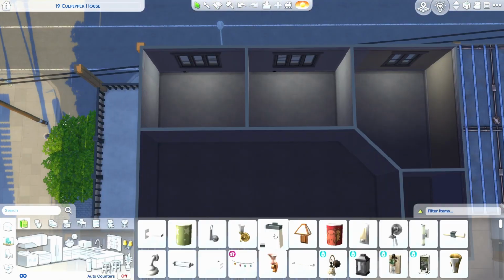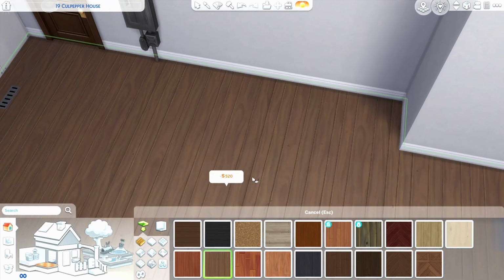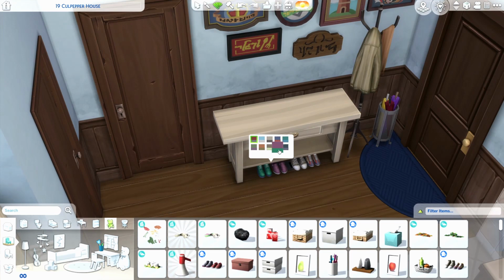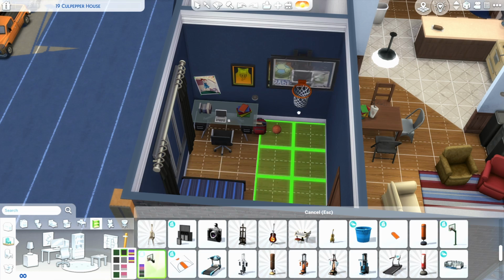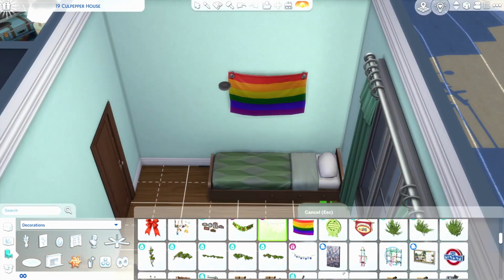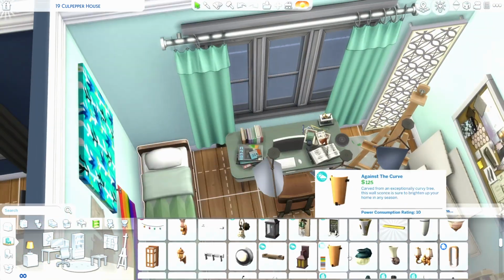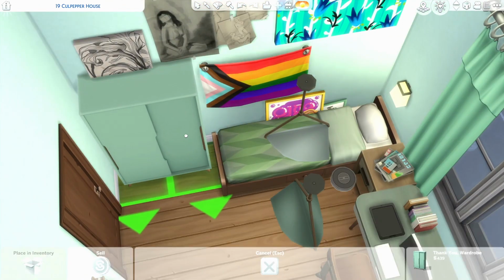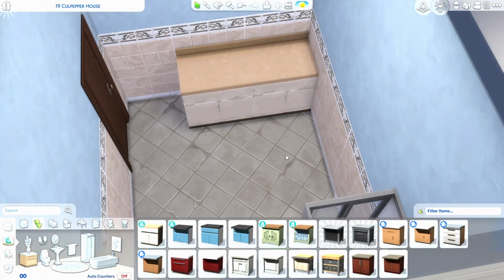Cozy Student Apartment | The Sims 4 Speedbuild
Today we're building an ugly, but cozy, student flat where multiple students are living. Enjoy!

♥ Lot details: Student Apartment
Lot size: 18x10
3 bedrooms, 1 bathroom (4 sims)
Price: $69.818
EA ID: bottleofgaming

♥ My name is Sanne and I'm a dutch content creator with a love for many things. On this channel I'll share my love for gaming with you. You can find anything from the Sims, to Pokémon, to Lego games on here. Let's have some gaming fun together!